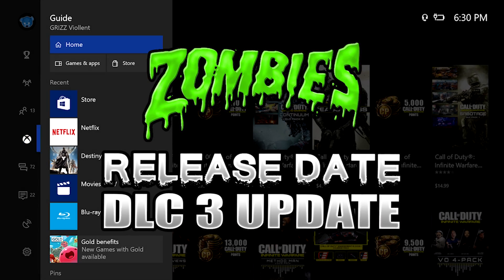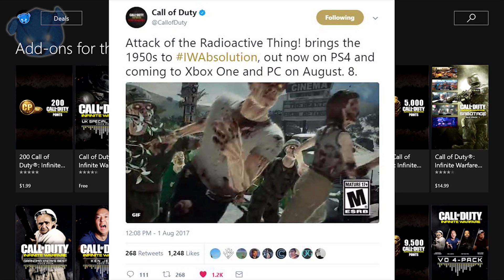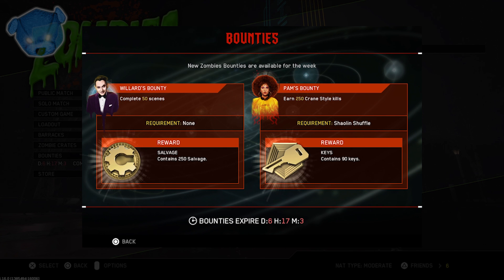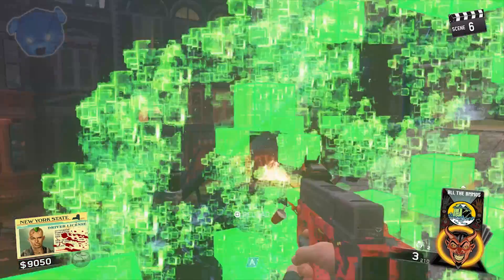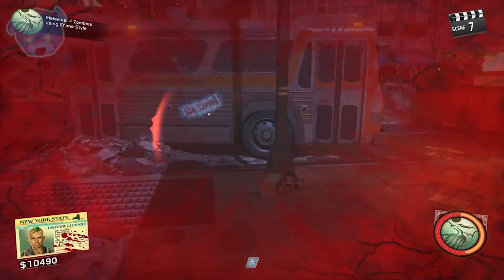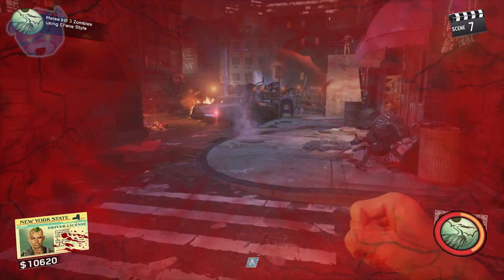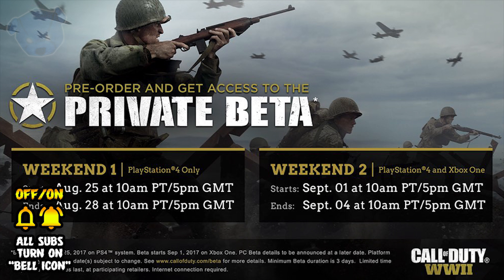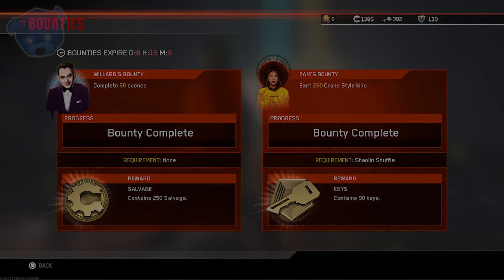IWZombies ☆ DLC 3 NEWS! XBOX ONE RELEASE DATE!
INFINITE WARFARE ZOMBIES! DLC 3 XBOX ONE! NEW OFFICIAL RELEASE DATE! ATTACK OF THE RADIOACTIVE THING UPDATE!

►  All Infinite Warfare Zombies Season Pass Holders Are Welcomed!

"THOSE WHO ARRIVE, SURVIVE!"
-GRIZZ Viollent